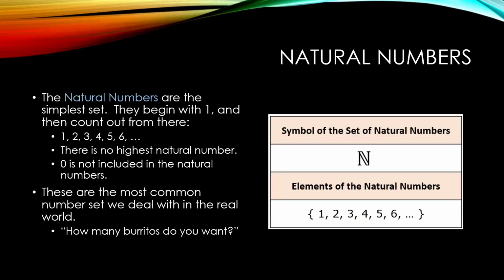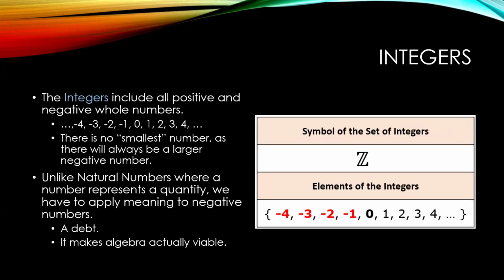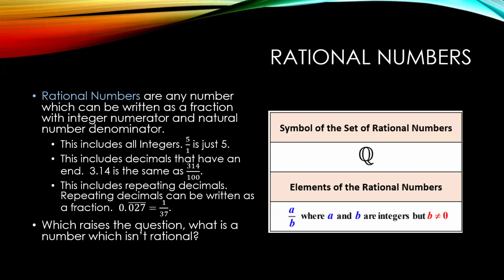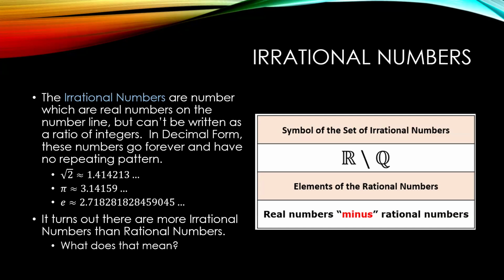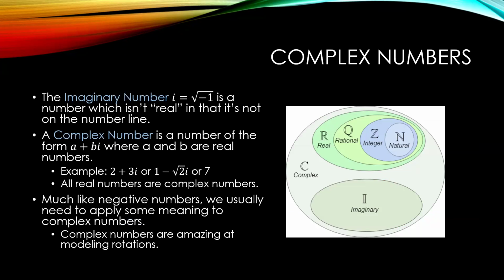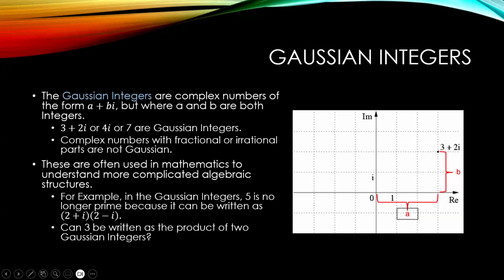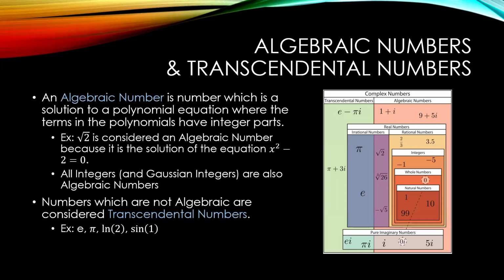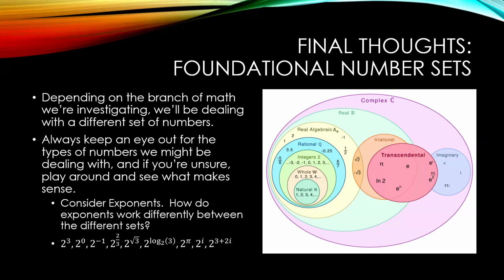3.1 Fundamental Number Sets - Survey of Mathematics